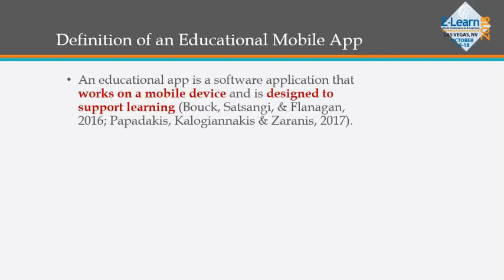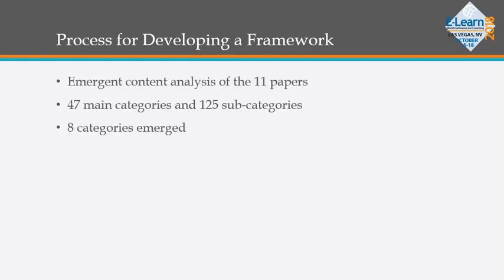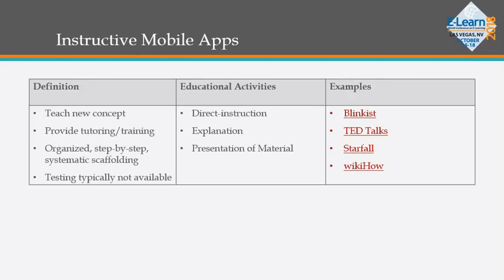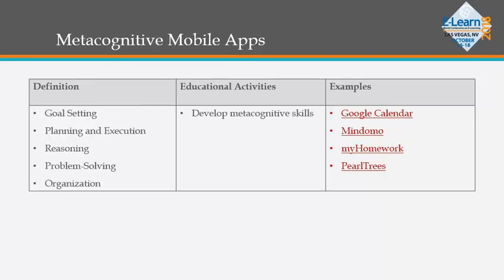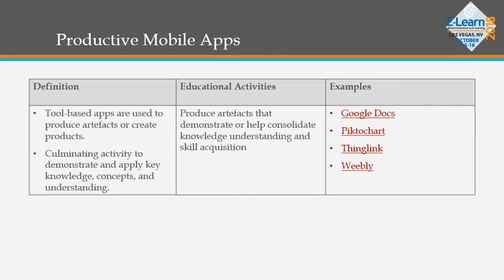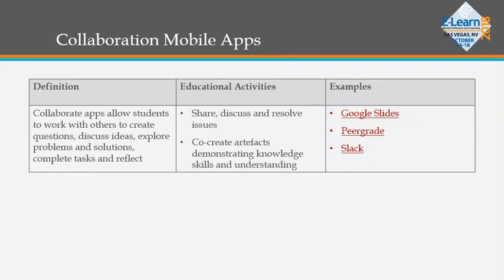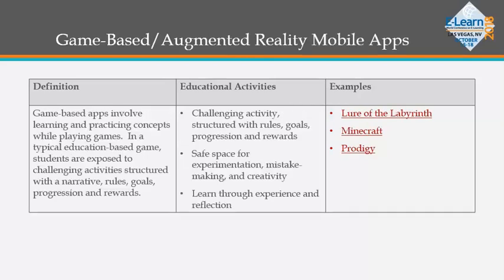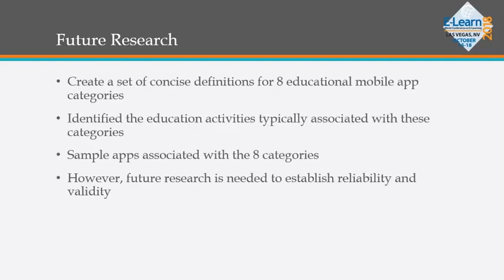E-Learn 2018 – Framework for Categorizing and Selecting Mobile Apps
Presents a framework for educators to classify and select mobile apps